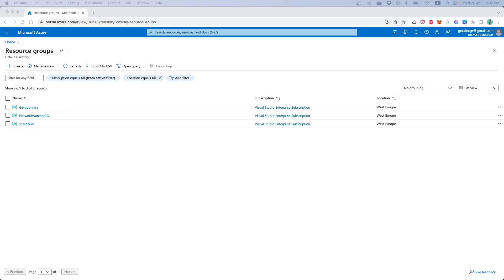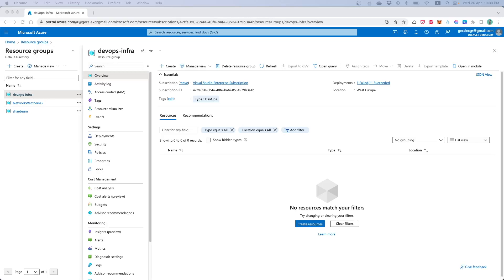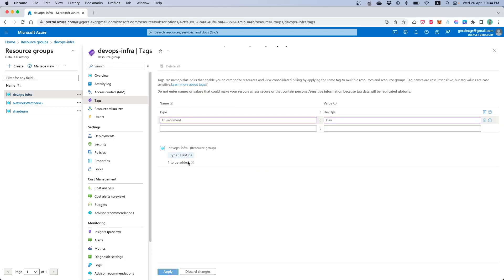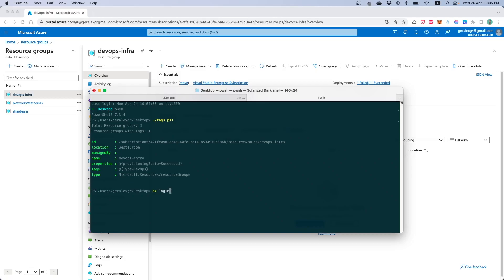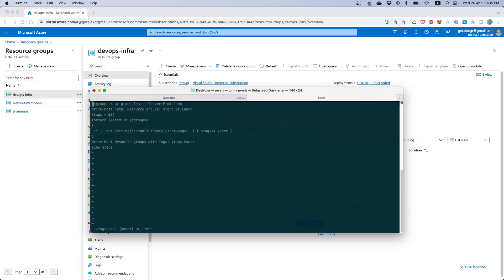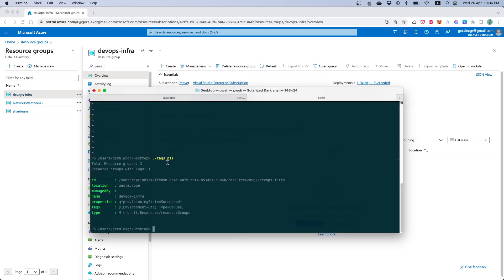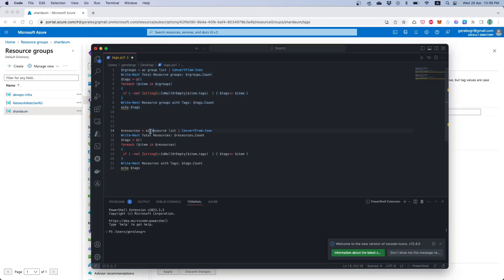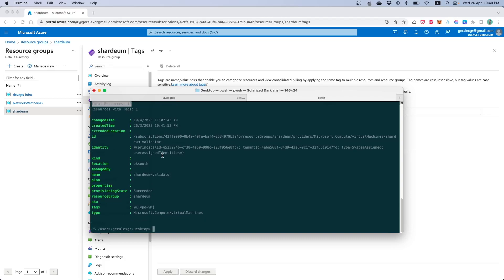Find resources with tags on Azure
Get resources that contain tags on azure using